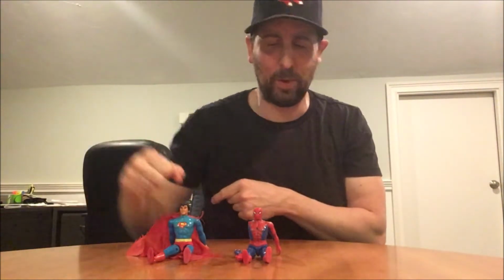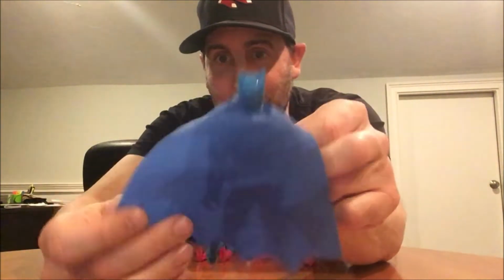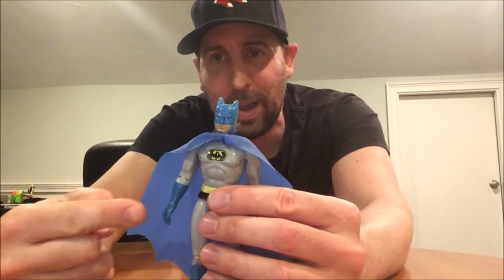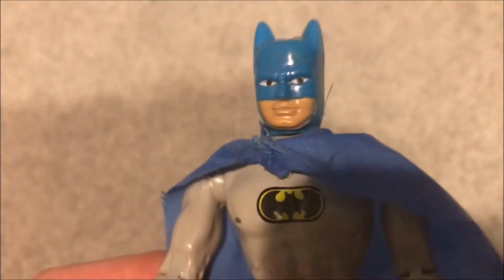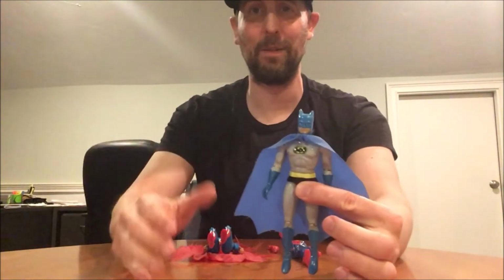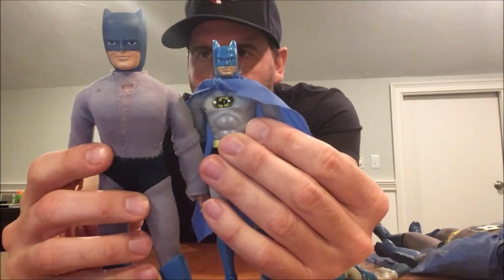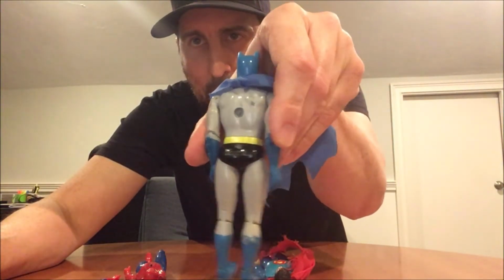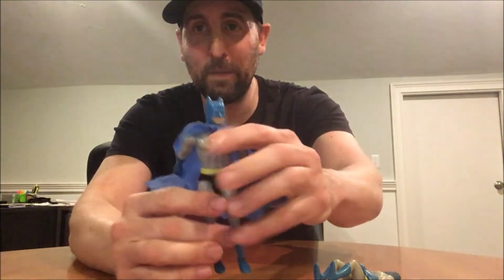MEGO DIECAST BATMAN Figure (1979) - Mike's Vintage Toys#156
Mike's Vintage Toys#156 - MEGO DIECAST FIGURES PART 2: BATMAN!

REUPLOADED WITH LOUDER AUDIO!

Nabbed another 1979 Mego Diecast Superhero figure, this time BATMAN! I detail my duplicitous tactics on ebay to aquire this holy grail to go along with my Superman and Spider-man figures I already documented. I still need Hulk to complete the collection.